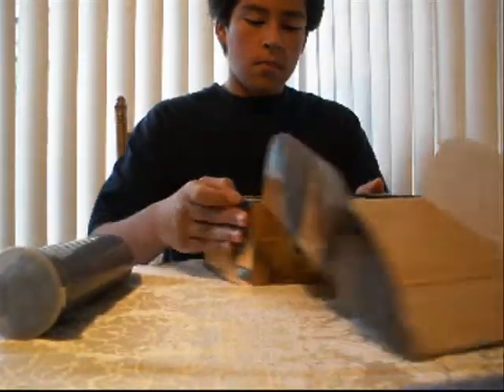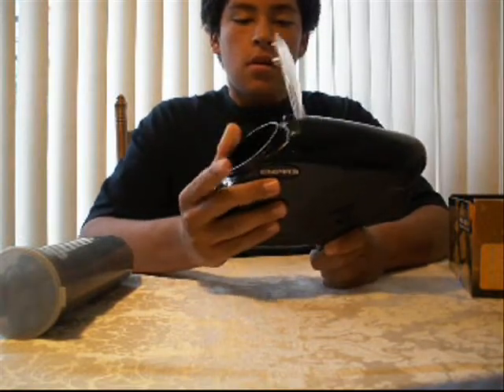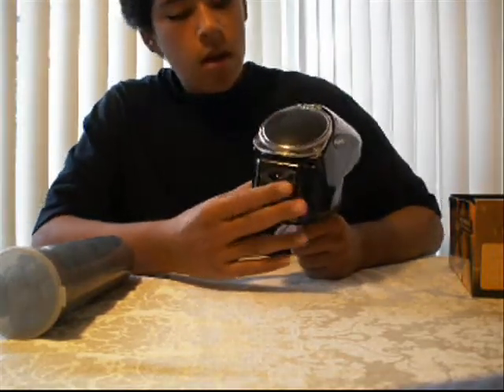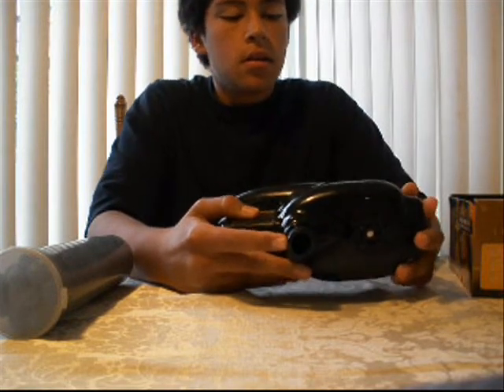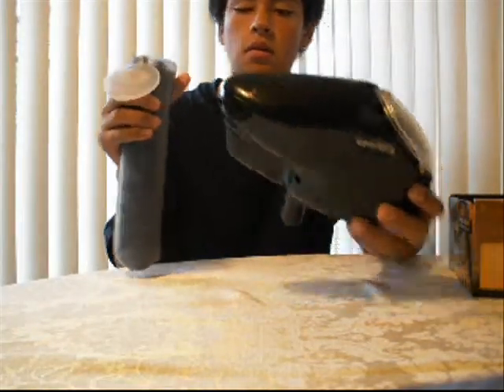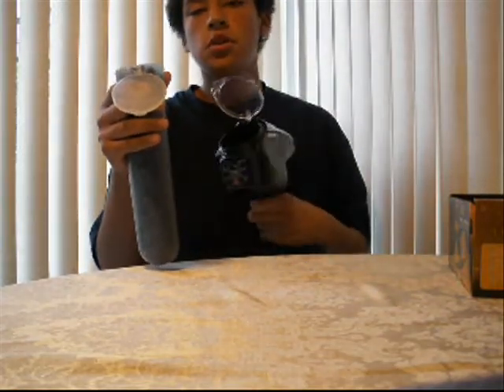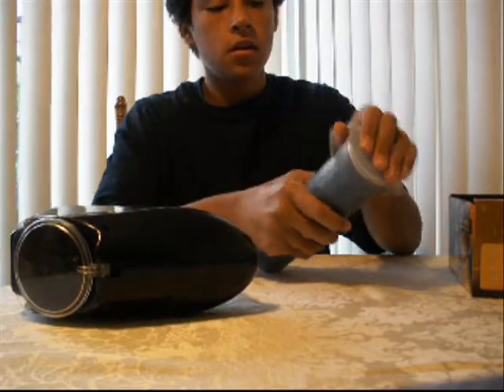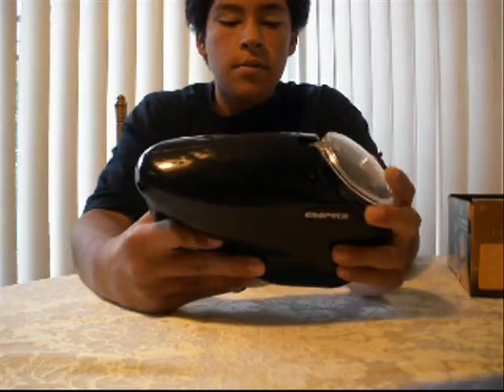EMPIRE RELOADER B REVIEW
I give a review on the EMPIRE RELOADER B and do a drop test.  Good loader overall.